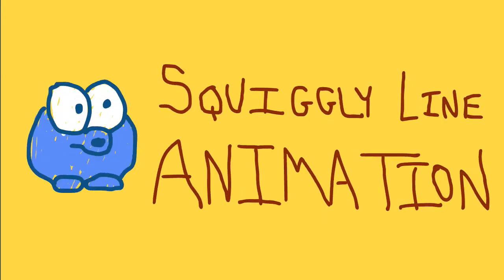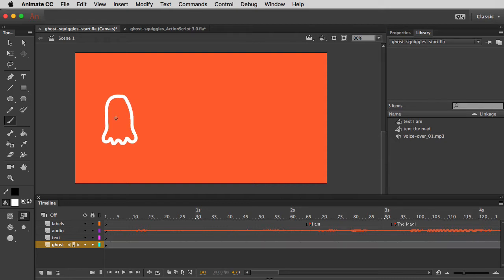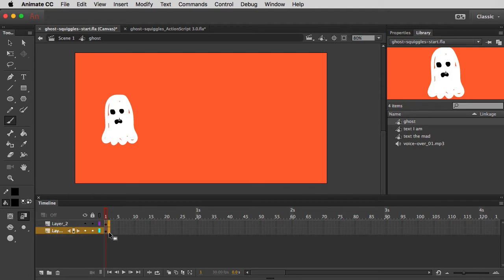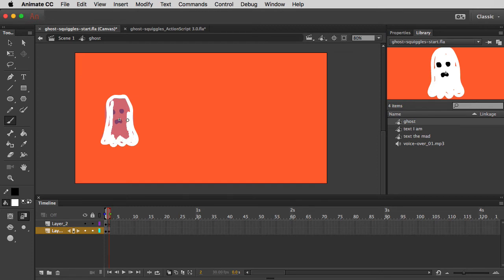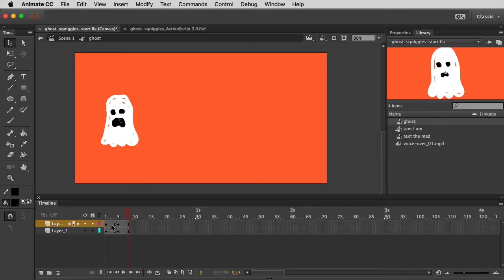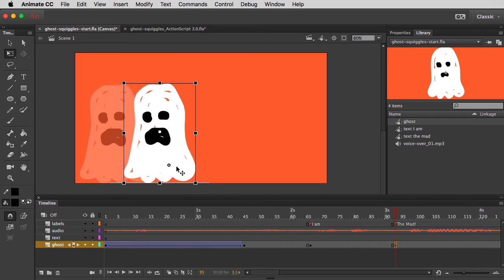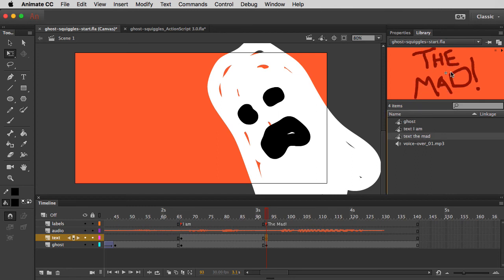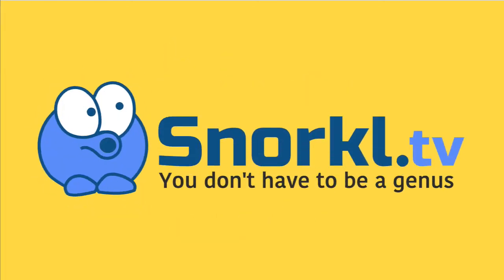Create Squiggly Line Animation with Animate CC (2018 / HTML5)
See how easy it is to create rough and squiggly "hand-drawn" animations with Animate CC. Export as HTML5 / Gif / Video. Share anywhere.
Build fun projects with step-by-step instructions.
*** 30 ANIMATE LESSONS FREE ***
*** FULL COURSE only $10 ***
 - 6 hours of Hands-On Animate CC Training
 - Loads of FLA source files
 - Written Instructions